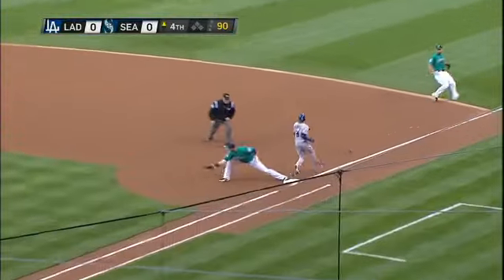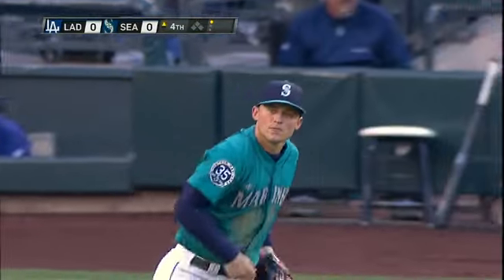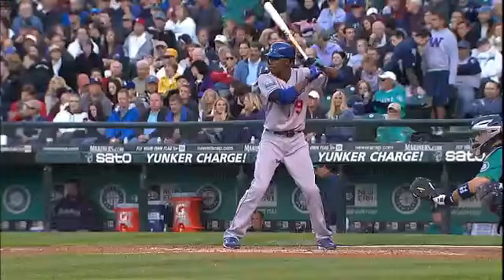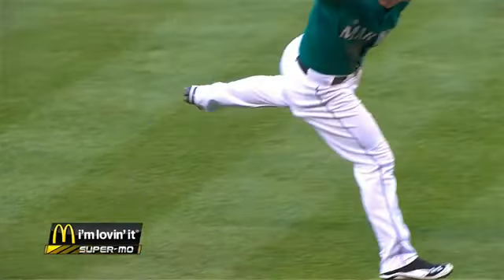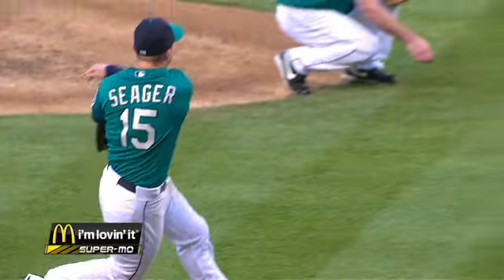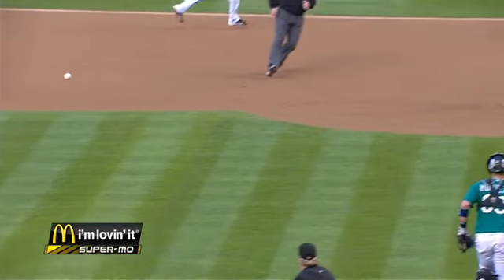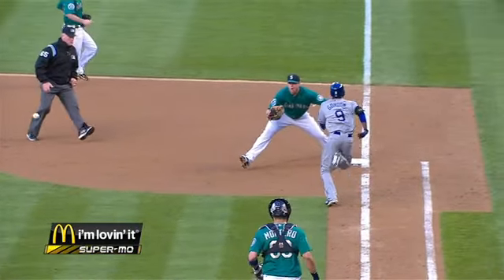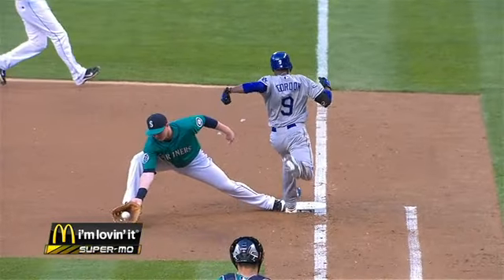2012/06/08 Seager's barehanded play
LAD@SEA: Seager barehands one to get speedy Gordon